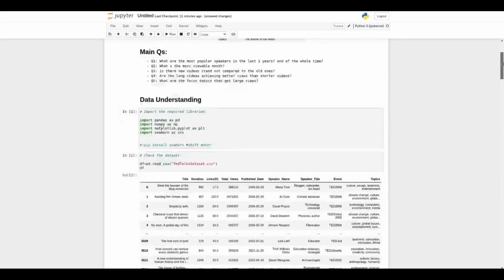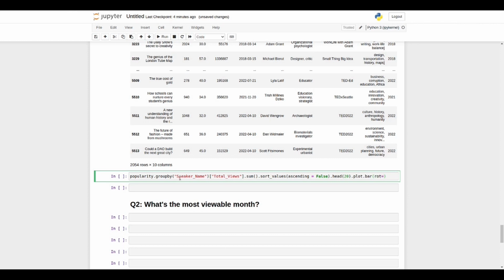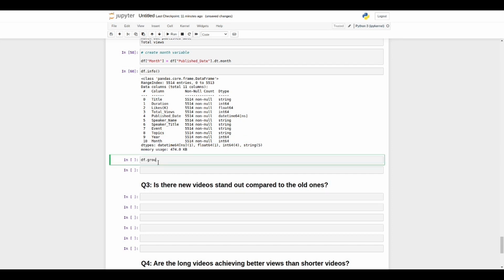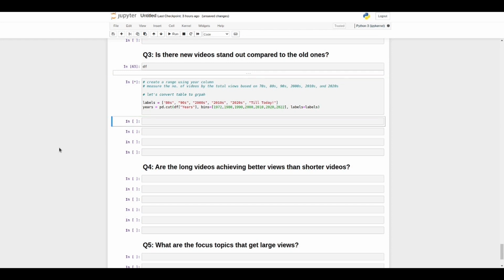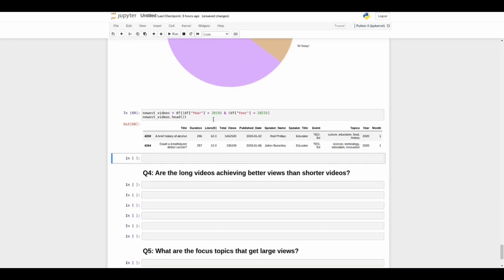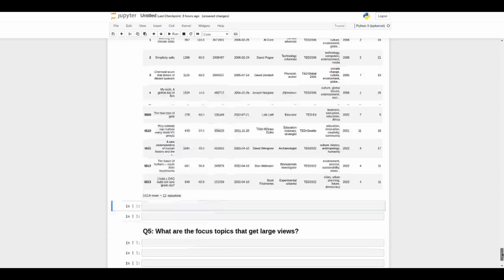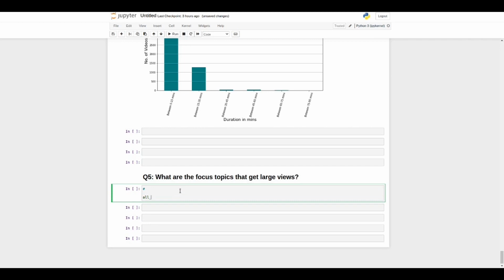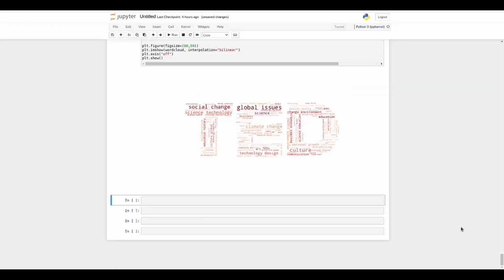Data Visualization Tutorial in Python Using Matplotlib & Seaborn with TEDTalks Dataset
In this video, we explore the TEDTalks dataset from different angles using Bar, Pie plots and wordcloud to analyze the topics column using libraries like Matplotlib, Seaborn and WordCloud, and draw our final conclusion.